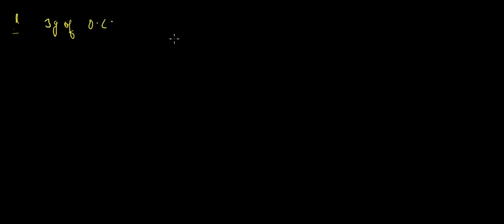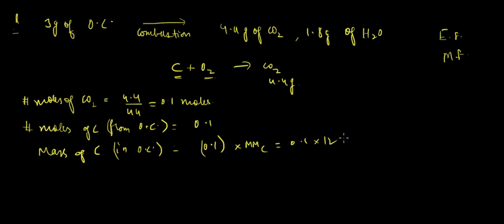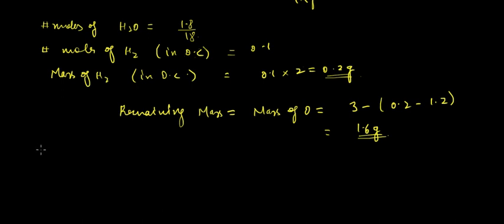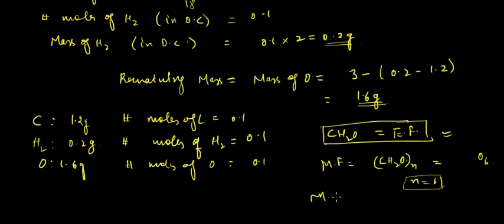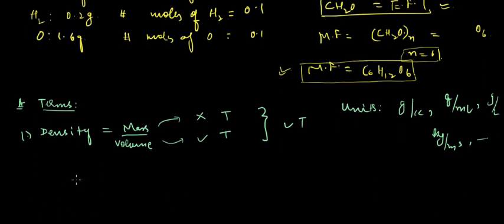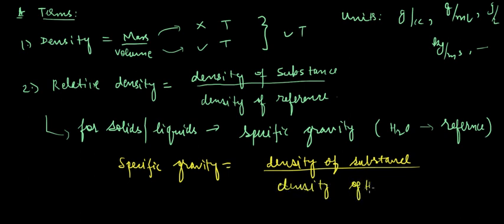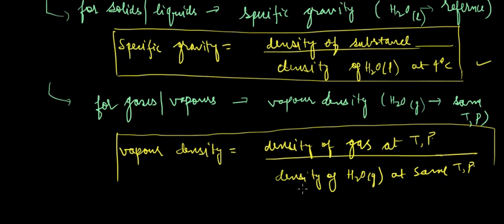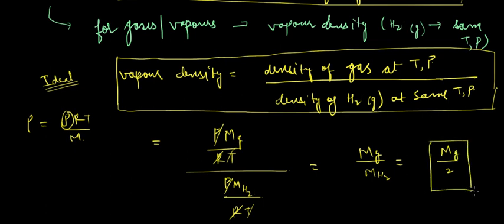13. Specific Gravity and Vapour Density